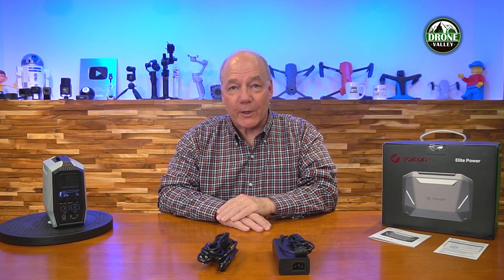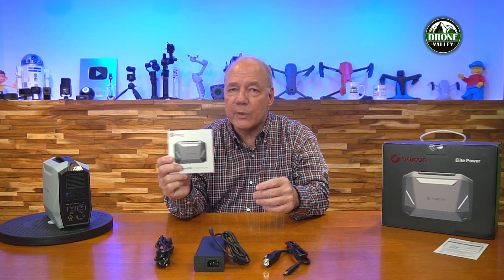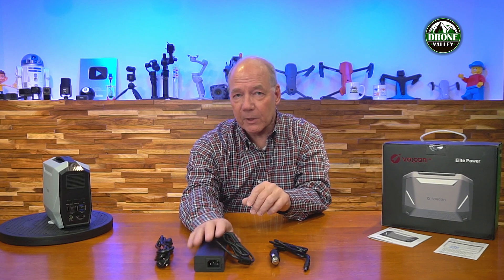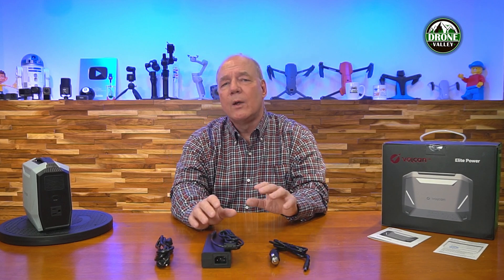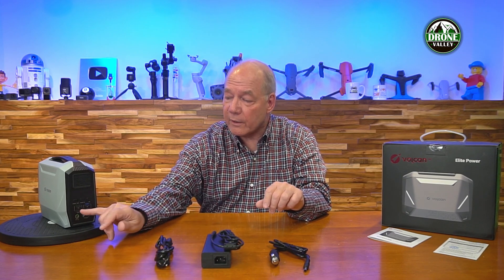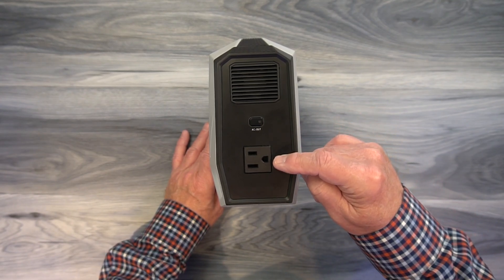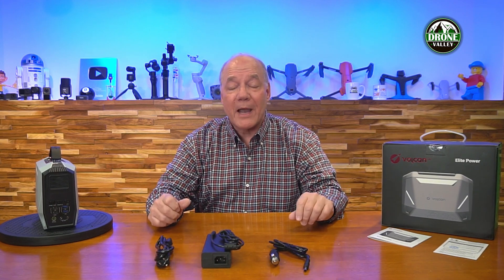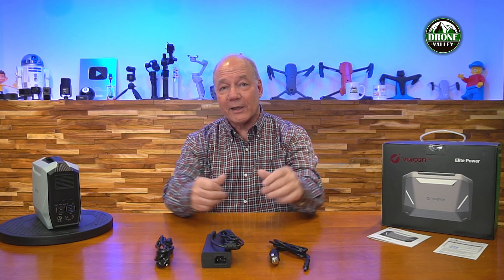Volcan Energon 300 Power Station - Super Portable With Power To Spare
The brand new Volcan Energon 300 Portable Power Station is an incredible small and powerful power sorce for charging all of your gear in the field. It provides 300 watts of power that can surge to 600 watts and use the latest battery tech for well over 3000 charge cycles. It also provides a wide range of AC, DC and USB ports for charging your gear and weighs about 8 pounds so you can take it anywhere.